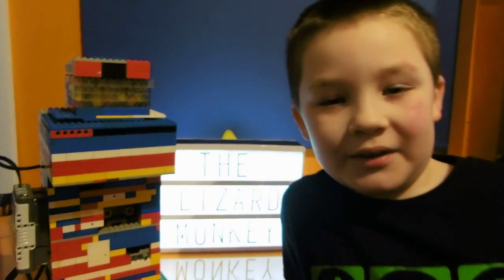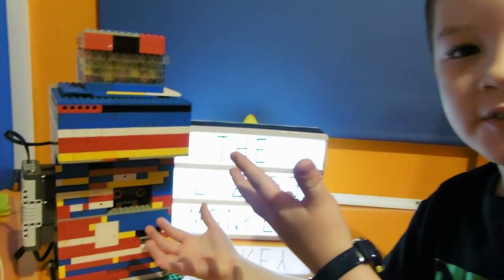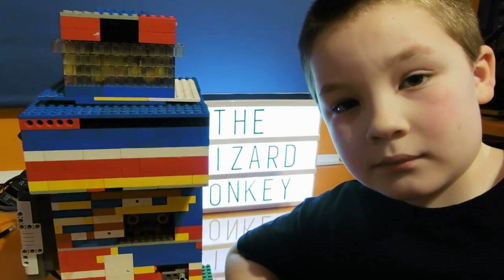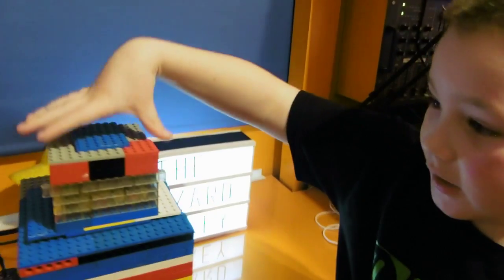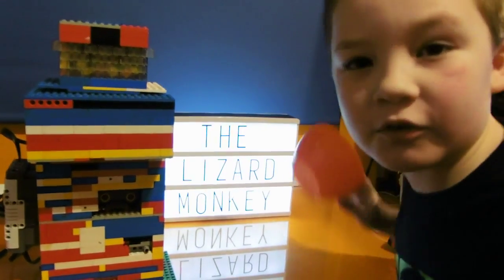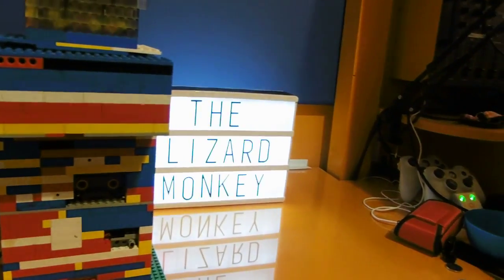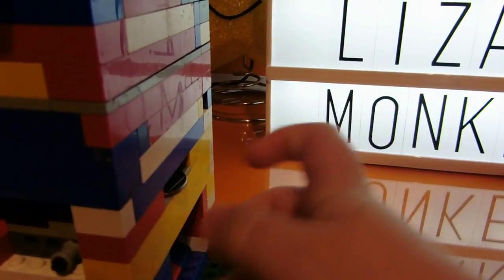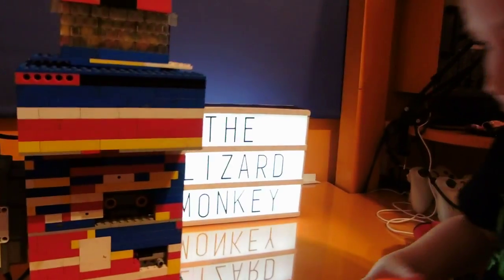My LEGO Mindstorm Skittle Vending Machine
Today we make a Lego Mindstorm Vending machine which the stuff that you collect out of it is tasty!!